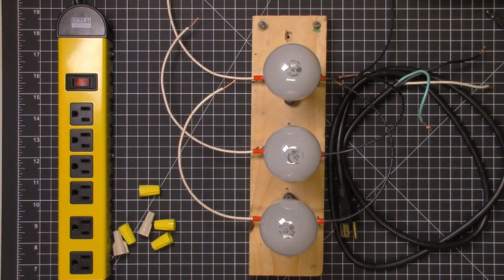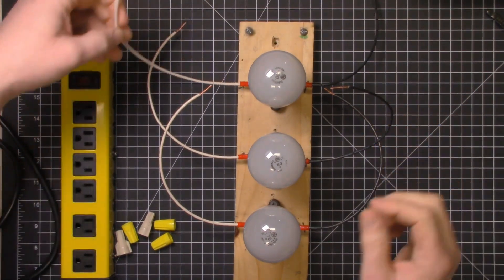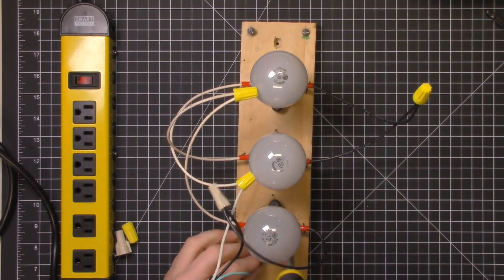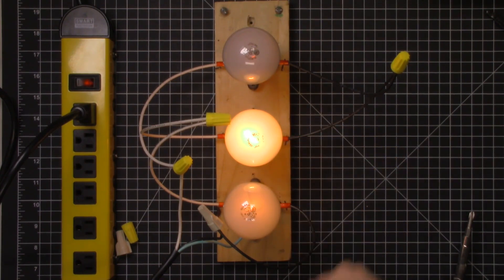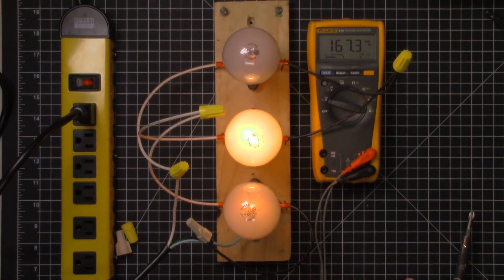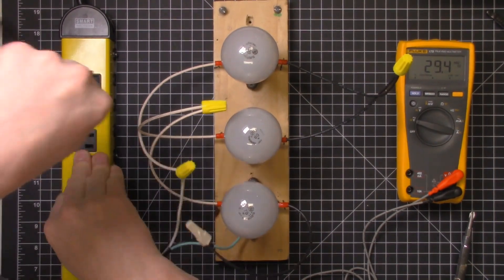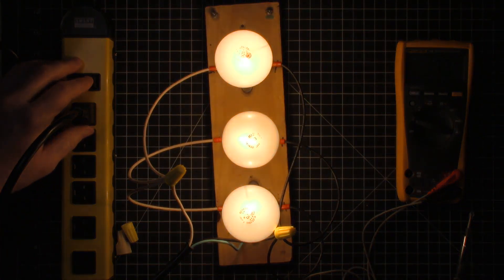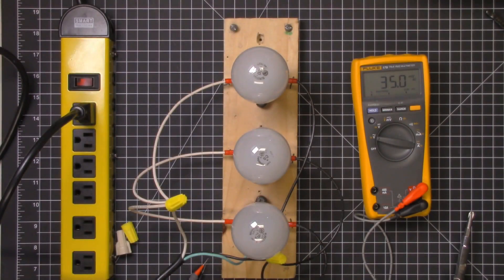Series Parallel 120 V Light Bulbs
Experiment with different wattage light bulbs connected in Series and Parallel configurations